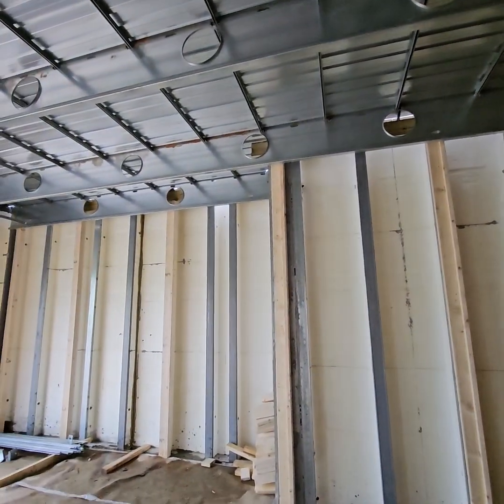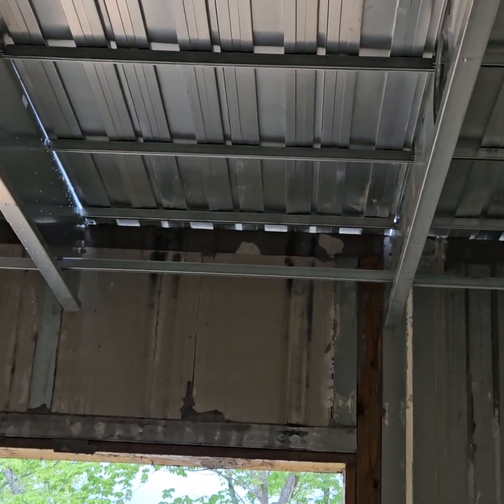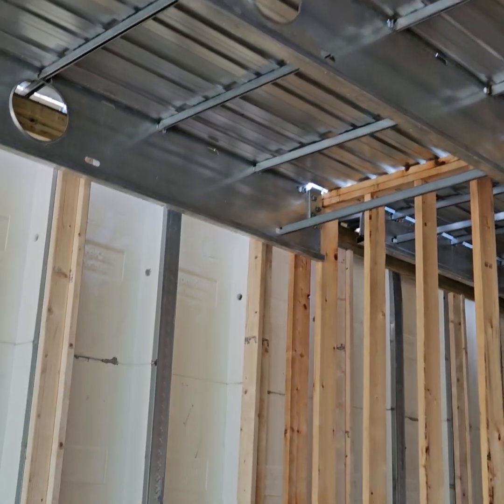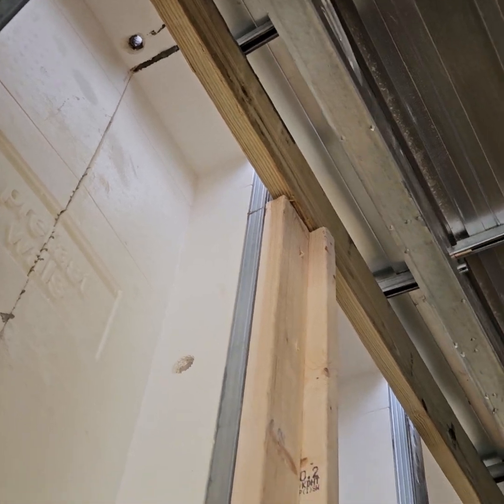Super Floor USA suspended concrete floor system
This is the installed panels and joists as viewed from below showing the wall lip issues after being installed we are having.

We are utilizing the Super floor USA suspended concrete floor system in our home. We decided to go with this product for longevity and strength over wood floor joists and to decrease the chances of creaking, cracking, and settling we may have with a wood joist.